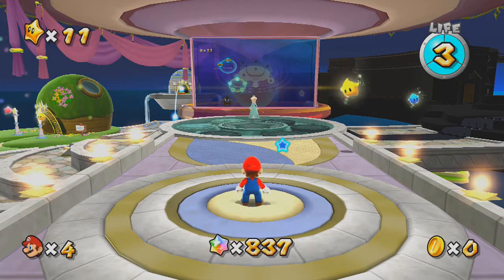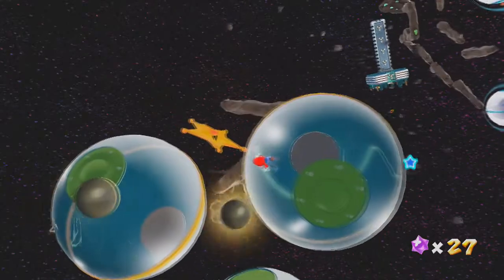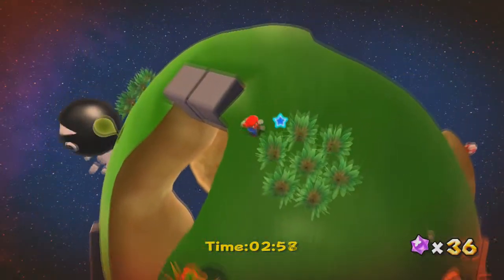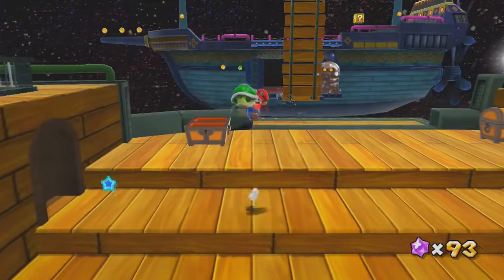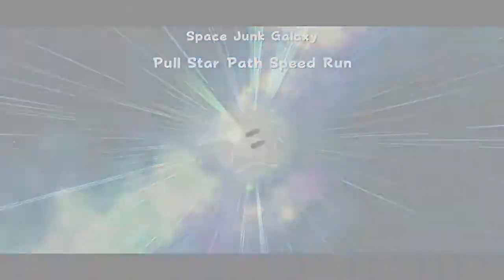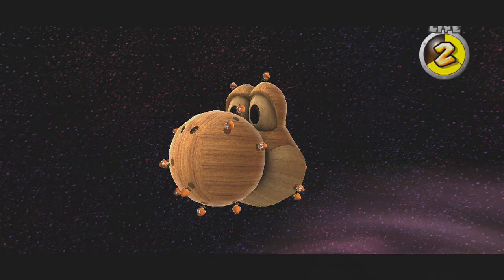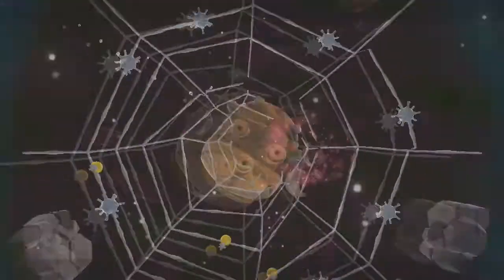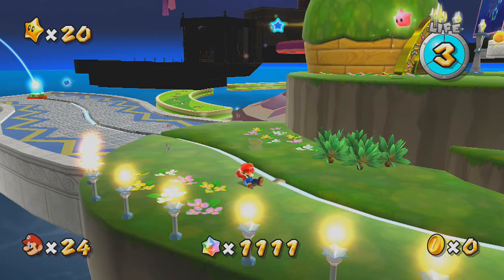Let's Play Super Mario Galaxy Part 3 - Comet-ocracy!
Wasn't expecting to see quite so many comets this early